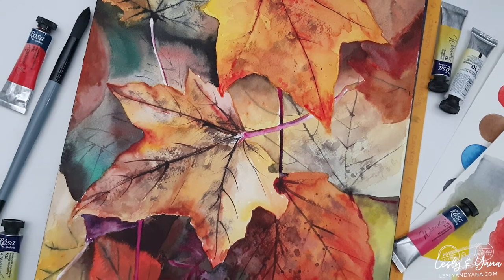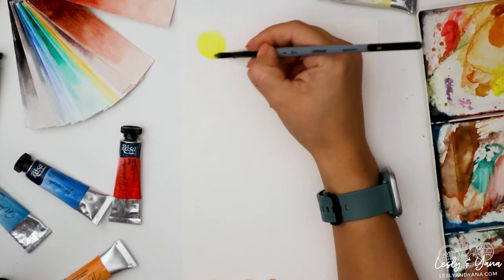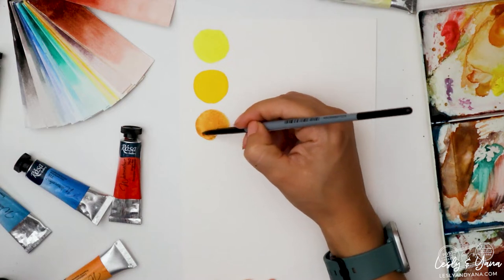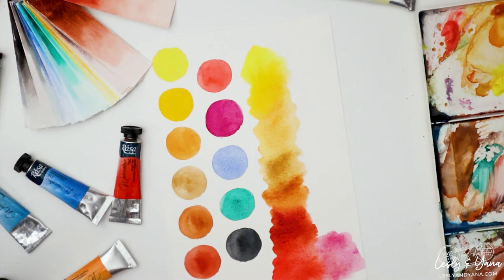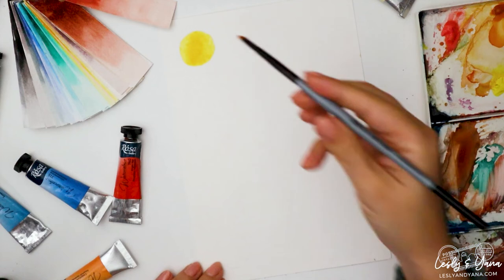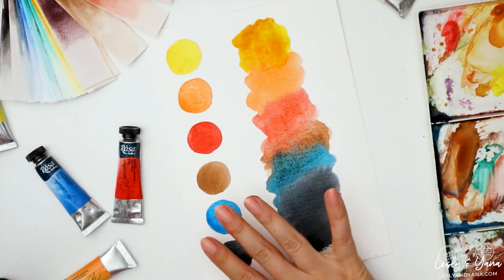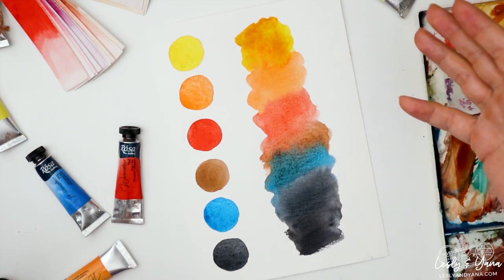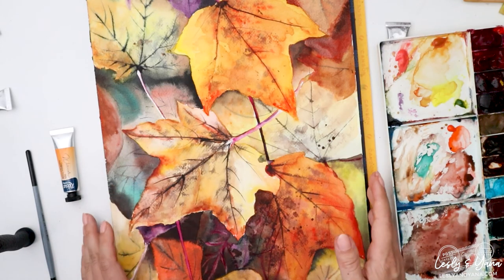3 Color Palette Ideas for Autumn Leaves Painting in Watercolor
An autumn color palette can include as many as 11 colors to portray all the tones and shades and color transitions of the fall! But you don't need to use that many if you want to keep your palette limited.

In this video, Yana creates 3 palettes for autumn leaves painting, offering a palette with 11, 6, and 4 colors. So anyone can paint those beautiful leaves regardless of how many pigments are available.

If you would like to learn to paint these late autumn leaves in watercolor, enroll in our online course at Watercolor Painting Academy

00:56 autumn palette with 11 colors
07:36 autumn palette with 6 colors
11:11 autumn palette with 4 colors

Here is our gears list